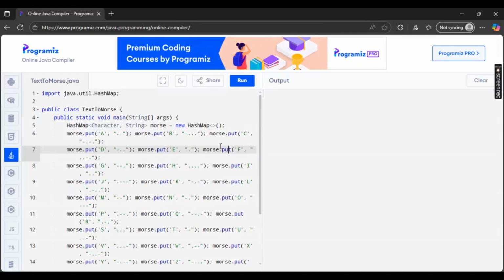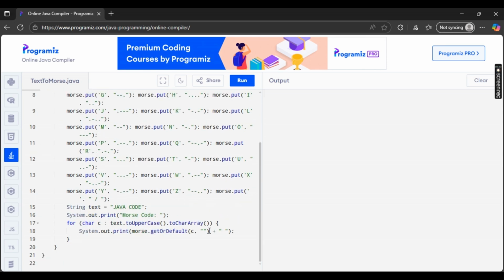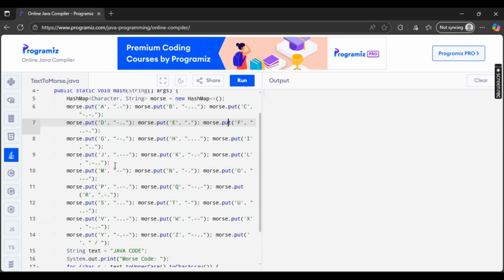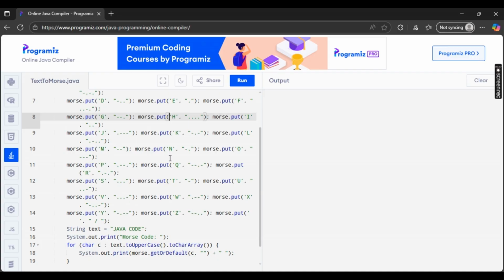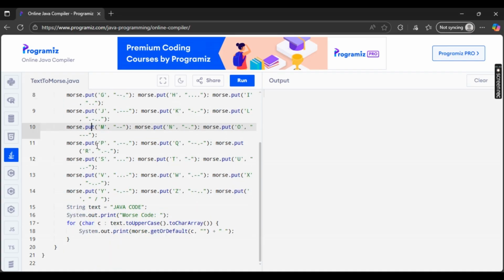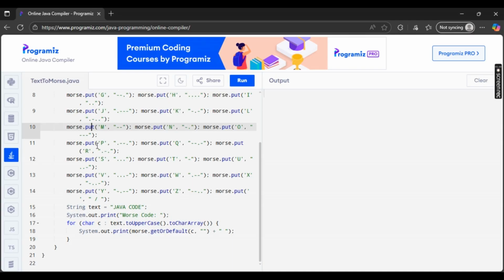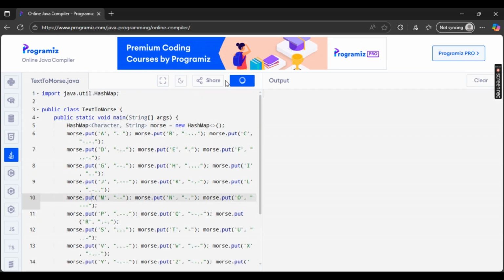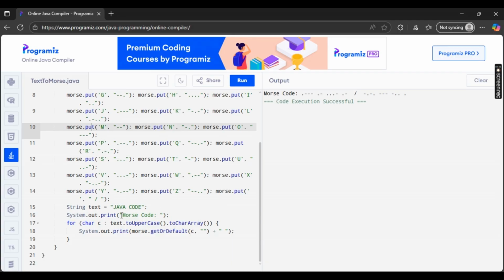How to Convert Text to Morse Code in Java 2025?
⚡ Want to turn your text into Morse Code using Java? In this tutorial, I’ll show you how to convert text to Morse Code in Java step-by-step! 💻 Learn how to map letters to Morse symbols and create a simple program that encodes any text efficiently. ✨

Perfect for beginners who want to practice Java programming, learn encoding basics, and build fun interactive projects! 🚀💡